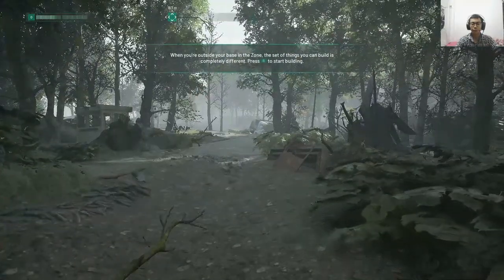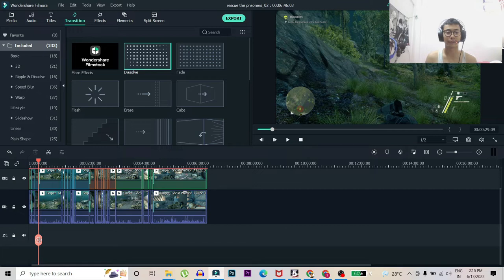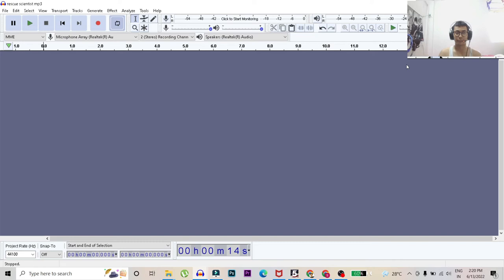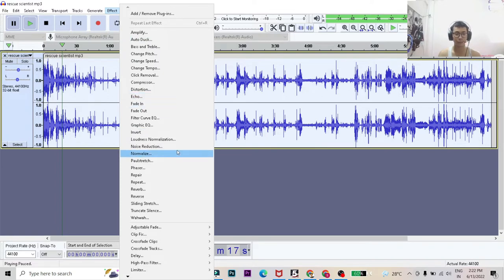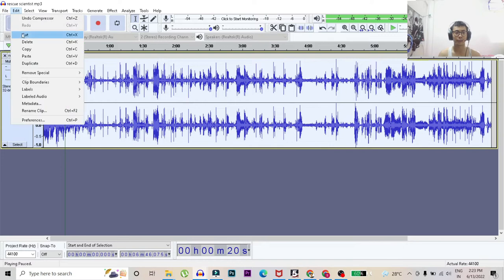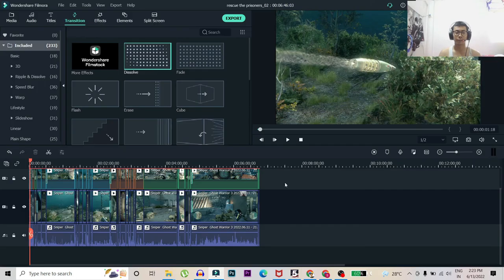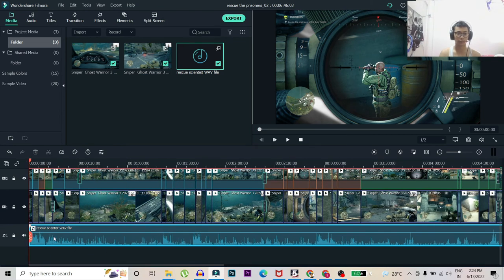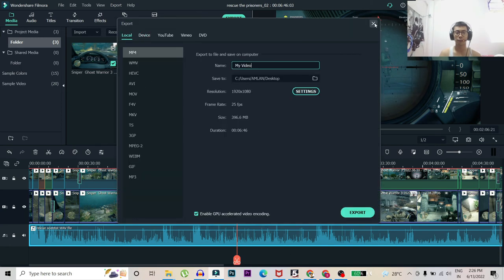How To Edit Voice For Gaming Videos Like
How To Edit Voice For Gaming Videos Like Decor Gaming : In this video i will show you how to edit your voice into professional voice like @DecoRGaming @Mythpat

My GAMING LAPTOP

MY GAMING HEADHPONE

MY SMART WATCH

MY DSLR CAMERA
introbert gamer
the introbert gamer
how to edit voice for youtube videos
how to edit audio in audacity like studio
how to edit gaming videos
editing tutorial
premiere pro
how to edit voice for gaming videos
how to edit for beginners
how to edit
swm gamer
premiere pro tutorial
how to edit gaming videos for youtube
how to edit memes on premiere
how to edit voice for gaming videos like decor gaming
how to edit voice like decor gaming